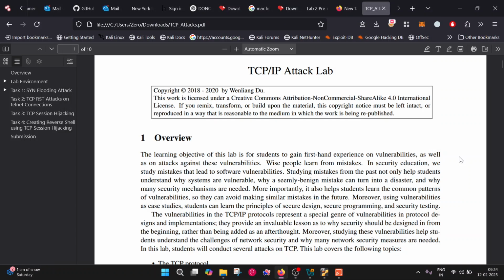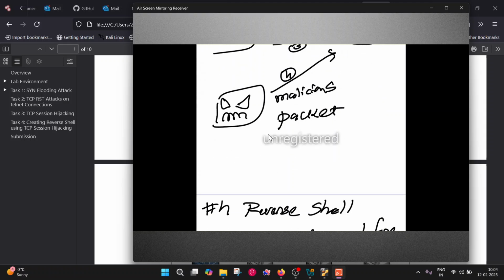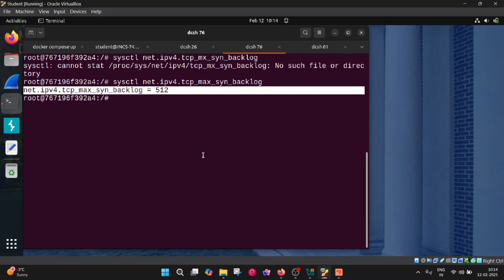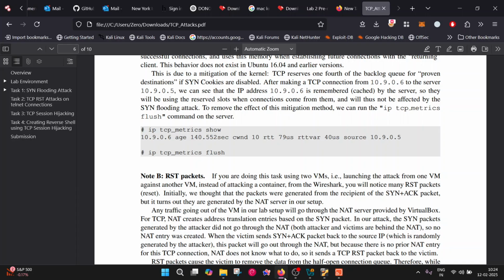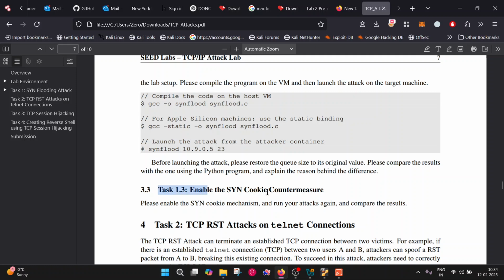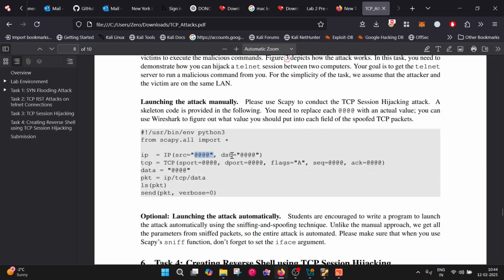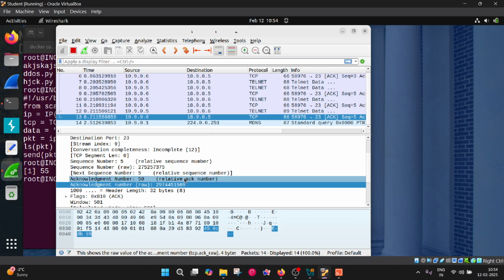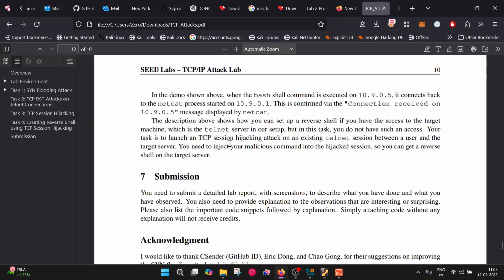Intrusion Detection and Hacker Exploits Lab 2 - TCP Attacks